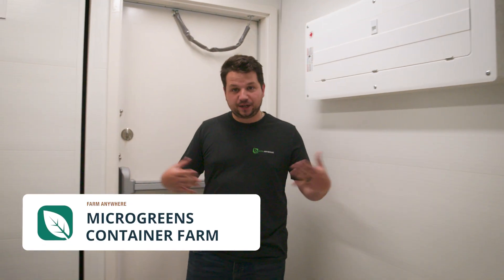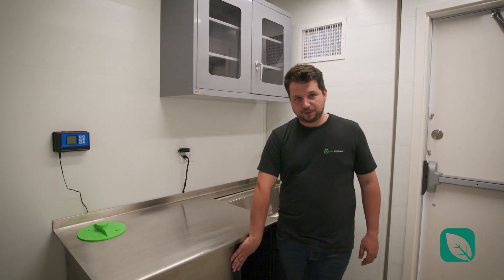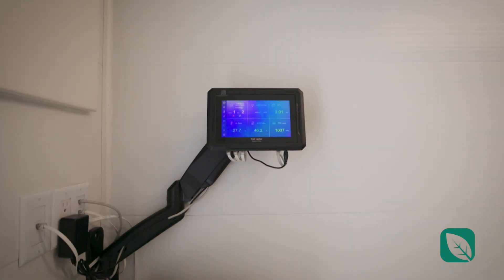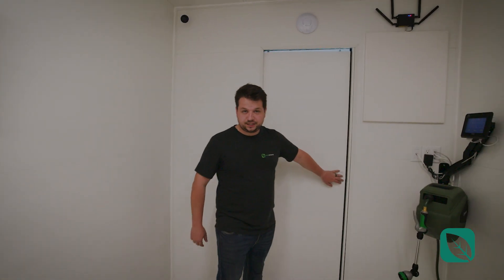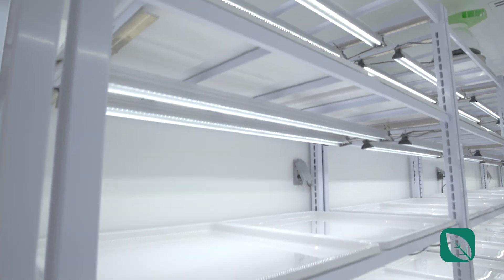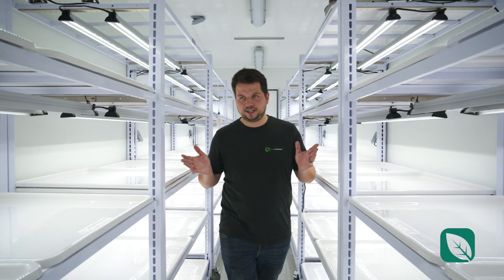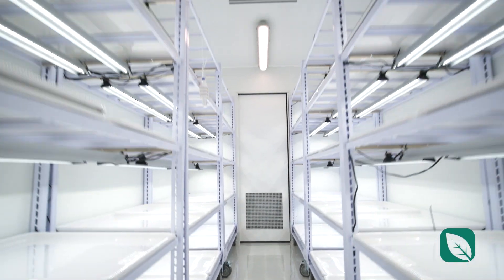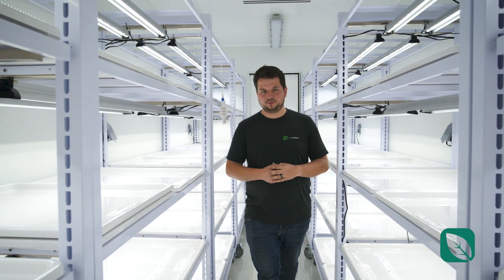Microgreens Container Farm Tour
A tour of FarmAnywhere's Microgreens Container Farm with Gabriel Zarafonitis.

Content:
0:00 - Intro
0:07 - Lobby
1:19 - Grow Room
2:27 - Outro